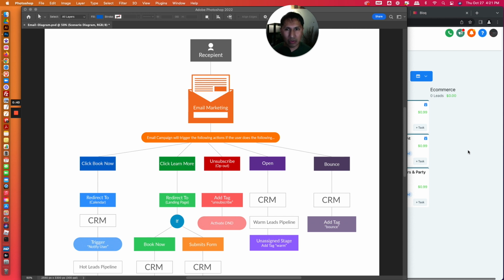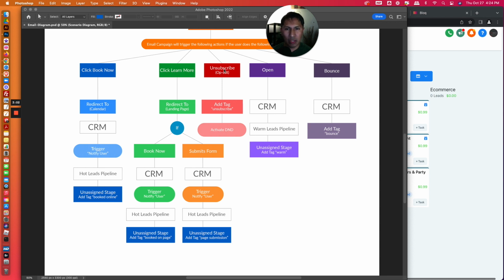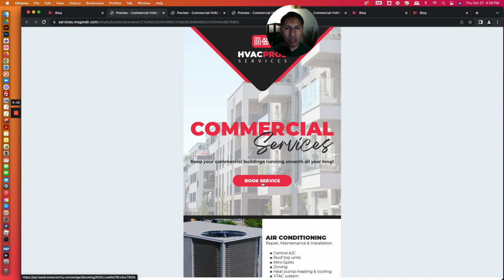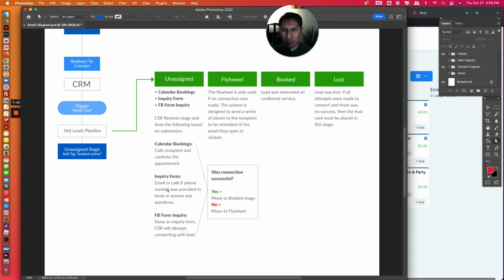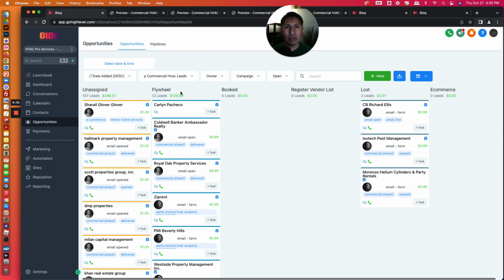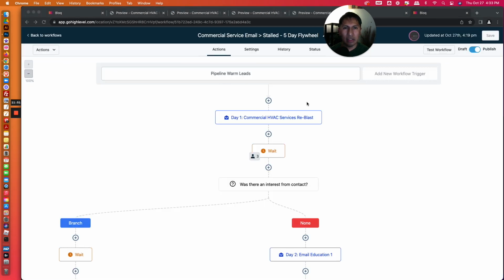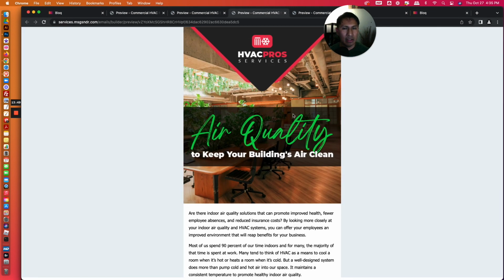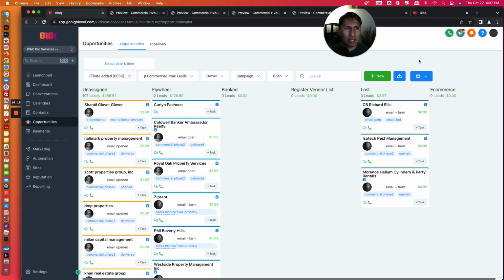Bloq Marketing | Email Marketing - Workflow Information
When it comes to email marketing, we need to consider the response of the overall campaign. We also need to consider the consistency of the design. Check out this video and see how at Bloq Marketing we approach this fascinating medium.

Solutions:
• Web Design
• Branding
• Email Marketing
• Logo Design

Serving:
• HVAC
• Plumbing
• Lending
• Automotive
• E-Commerce